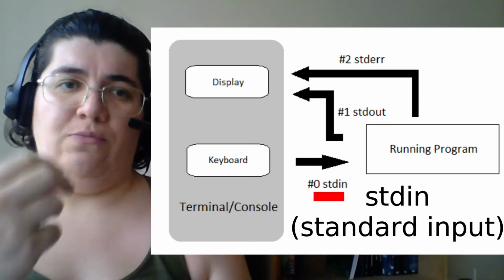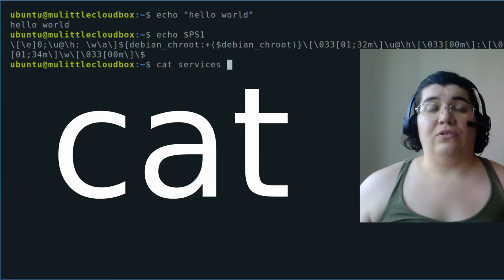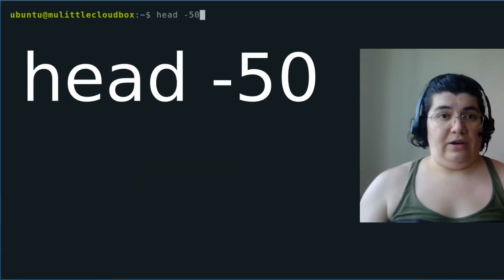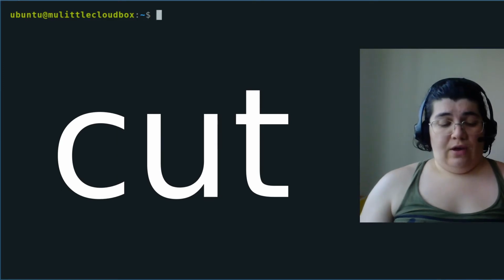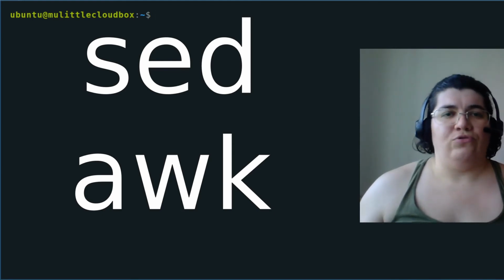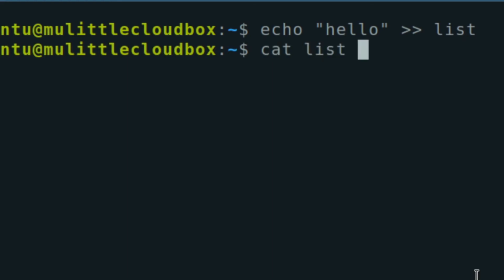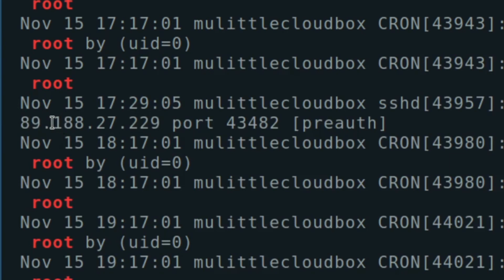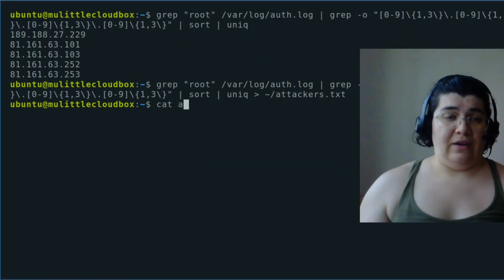[Day 8] Text Processing - Linux Upskill Challenge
Cat? Tail? Grep? Regex?! Take the red pill and see beyond the code of the command line! This is Day 8 of the LinuxUpskillChallenge

[Day 8] Linux Upskill Challenge

Chapters:
0:00 Intro
0:33 Data Streams
1:51 echo
2:11 cat, tac, head and tail
4:19 word count
4:47 sort, uniq, cut
5:57 grep
6:53 Directioning
8:18 Pipe
8:45 Task of the Day
11:14 Conclusion